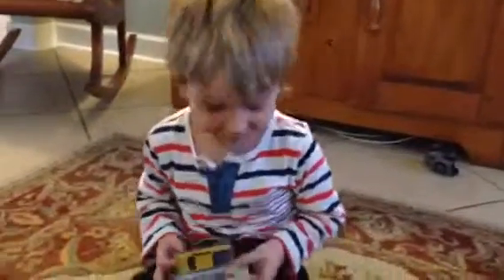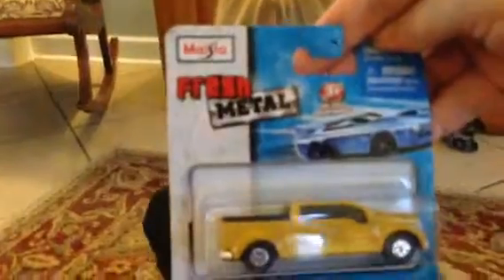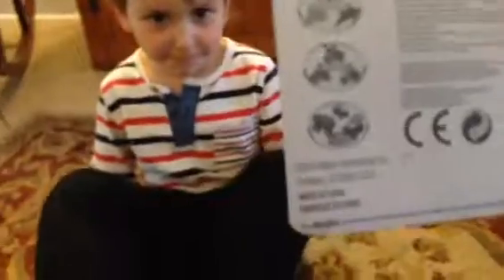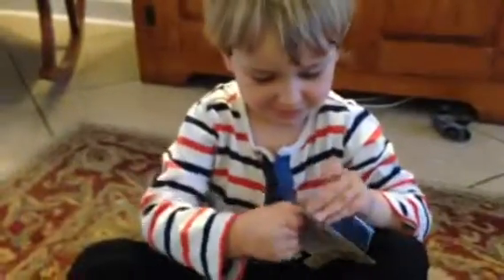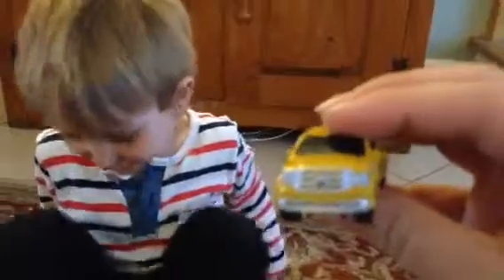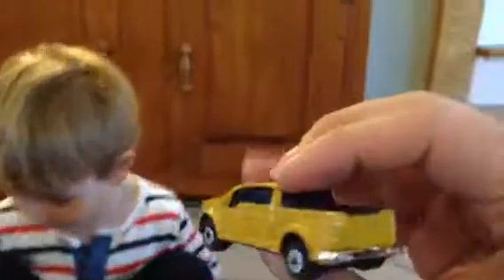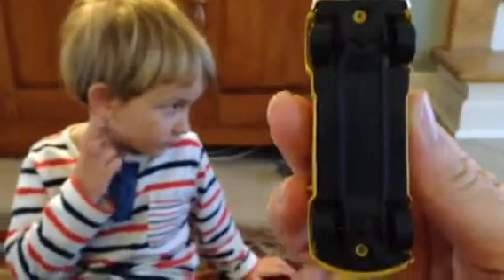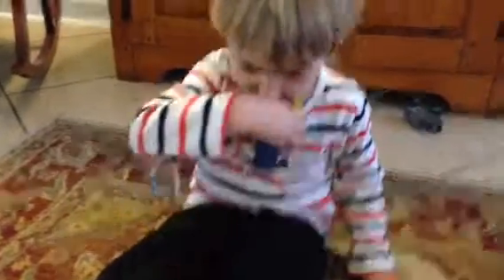Charlie Unboxes the Mini Yellow Pickemup Truck!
A sweet ride.